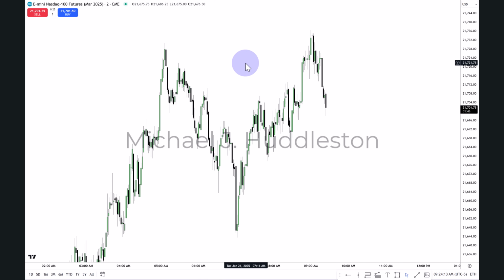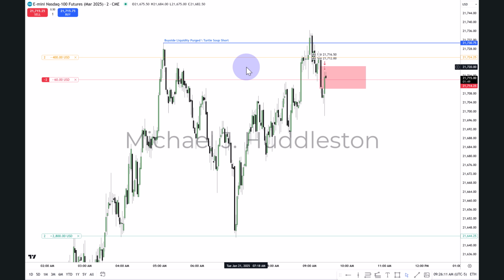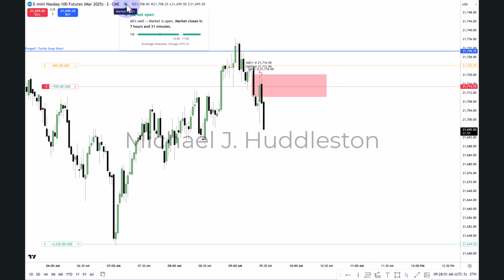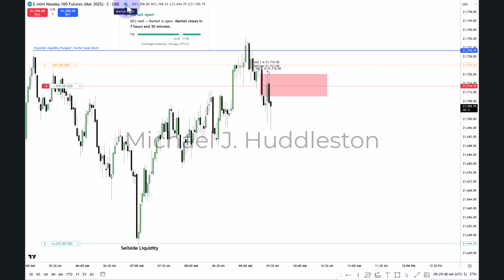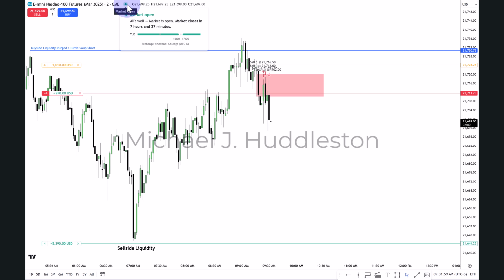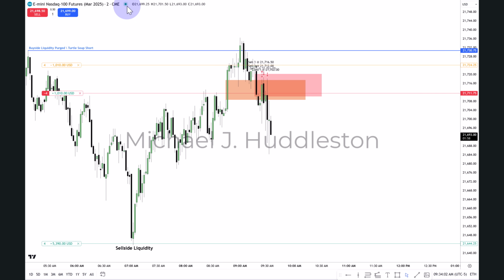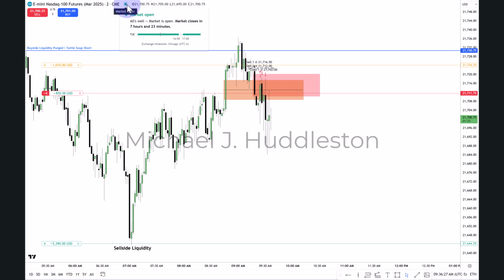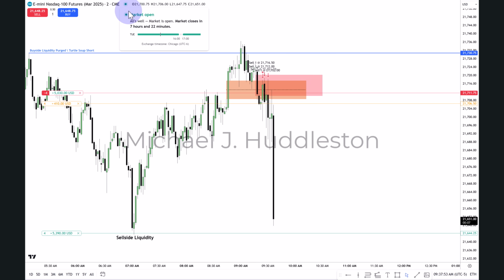January 21, 2025 - Live Execution \ NQ PreMarket Turtle Soup Short